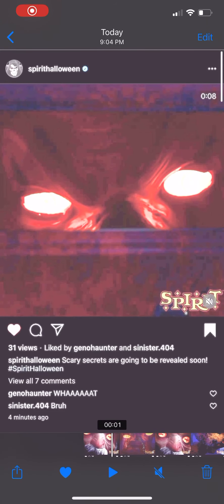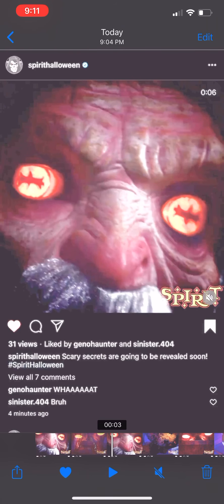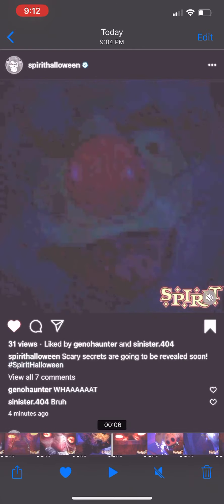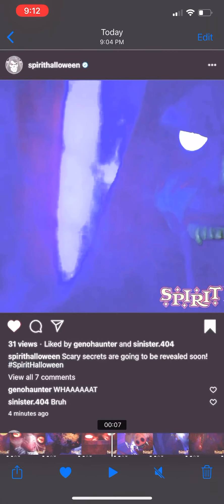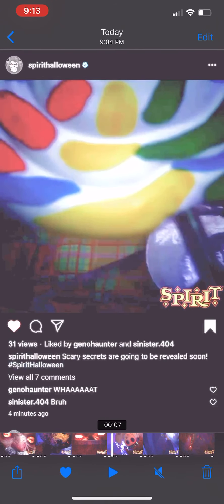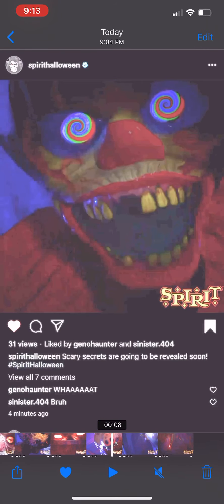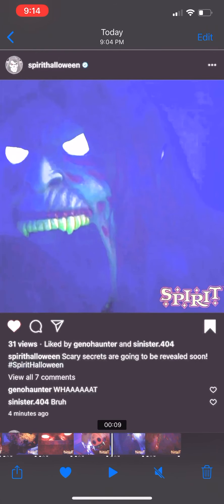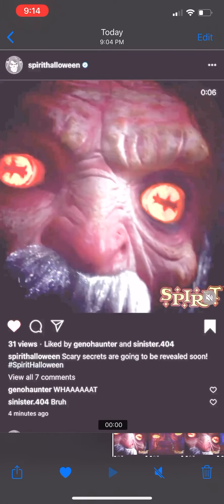New spirit props analysis!